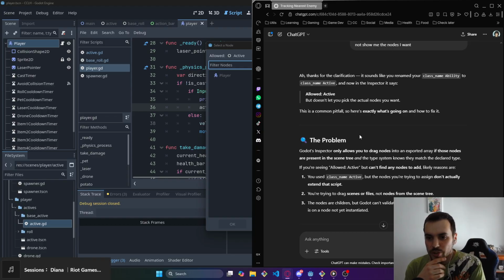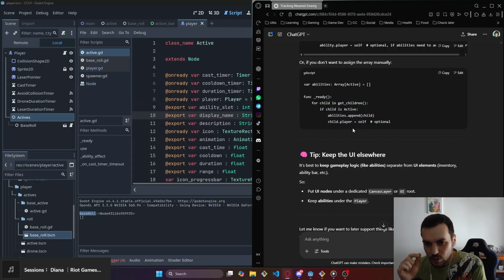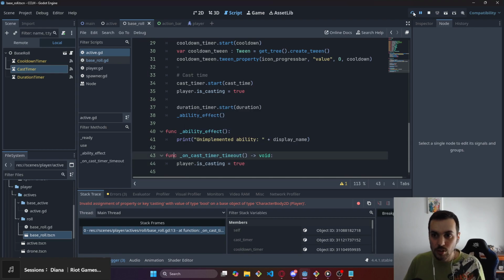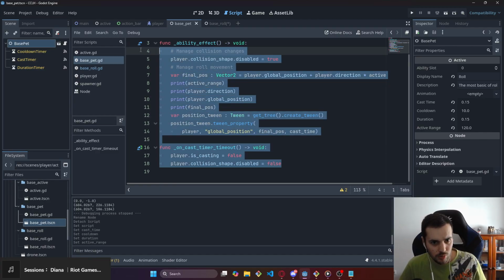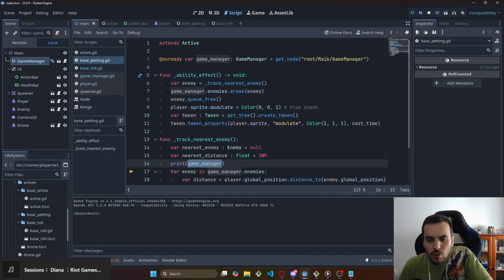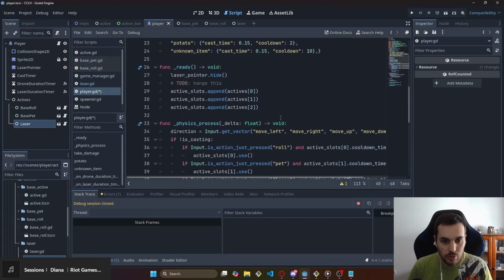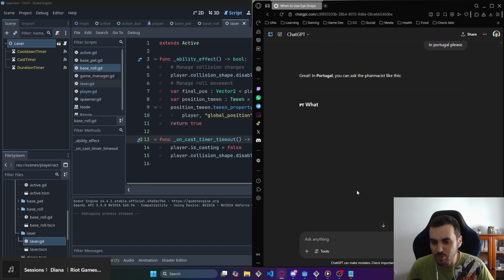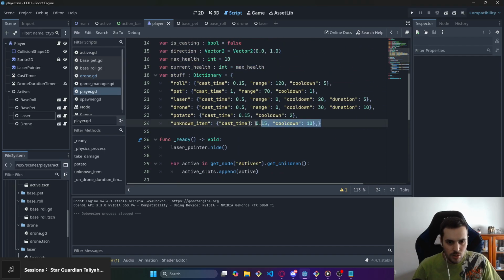Crazy Cat Lady's House - Inventory System - Dev Stream #3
Noob GDScript programming in Godot